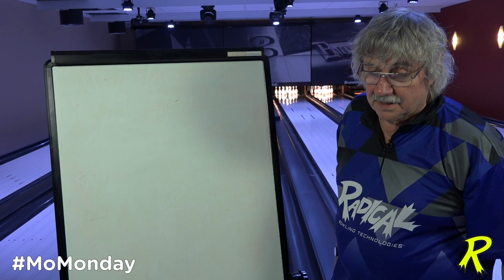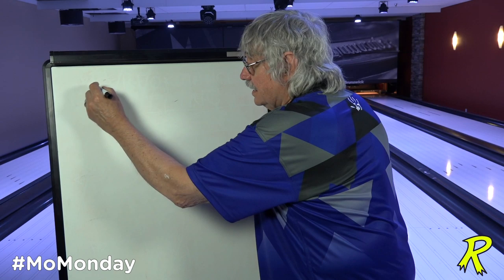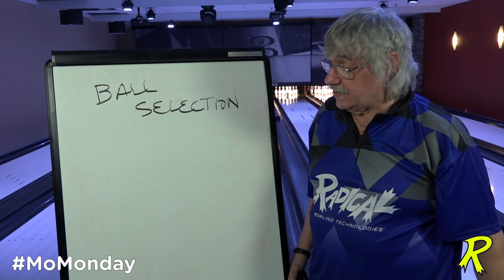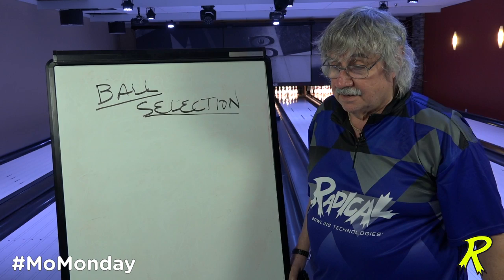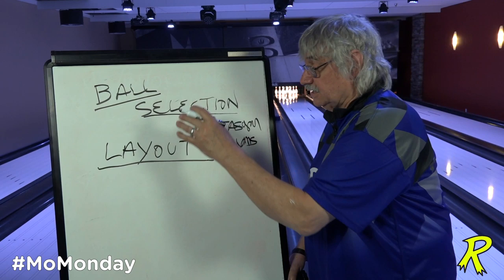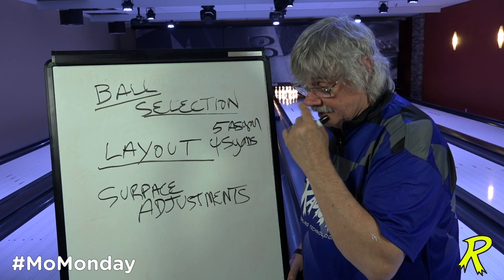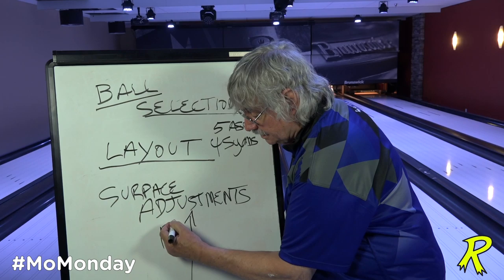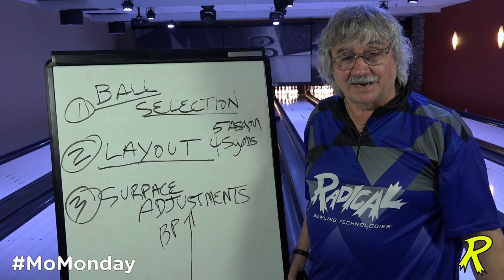Putting the Right Ball in a Bowler's Hand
It's MoMonday!

In this segment, Mo Pinel gives you a sneak peek into his seminar tour launching later this August regarding ball selection and the 3 steps you need to take in order to put the right ball in your hand!

Look for the full seminar video to be posted in September!